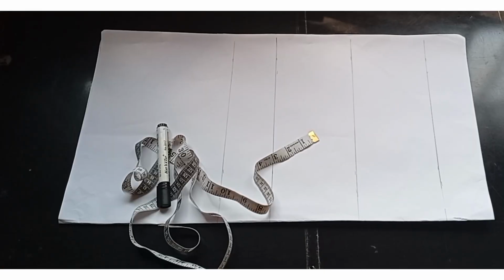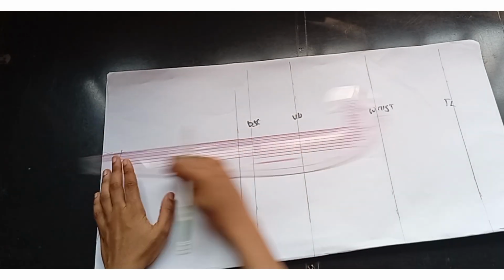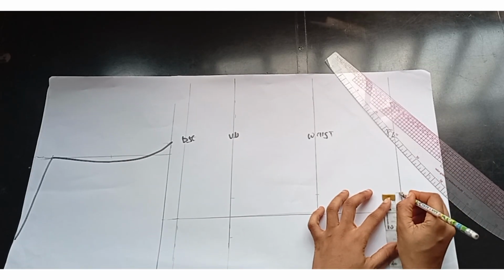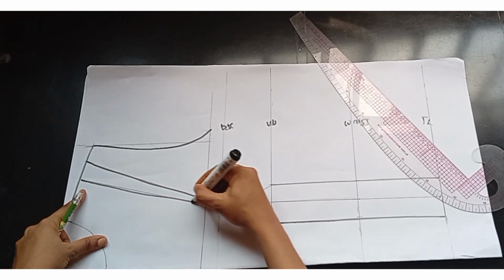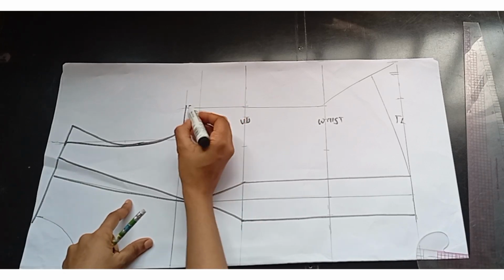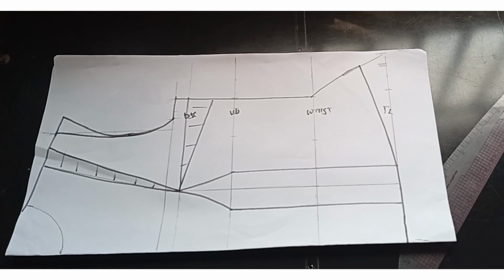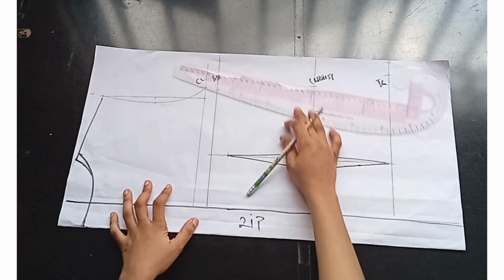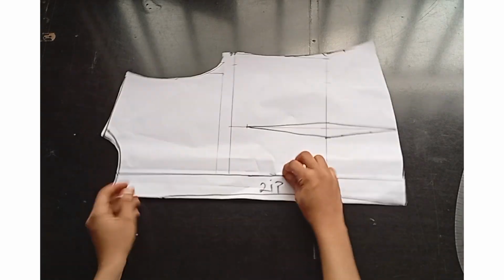DIY : HOW TO CUT AN ASYMMETRIC MONO STRAP BLOUSE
Cutting and sewing an asymmetrical monostrap bustier blouse with a deep illusion neckline

Materials needed
- 1-2 yards of fabric (depending on the design and your size)
- Thread (matching the color of the fabric)
- Sewing machine
- Serger (optional)
- Pattern or draft your own
- Interfacing or stabilizer
- Boning (optional)

Creating the asymmetrical design
1. *Mark the asymmetrical line*: Mark the asymmetrical line on the bodice piece, using a ruler or measuring tape.
2. *Cut the asymmetrical shape*: Cut the asymmetrical shape, making sure to cut accurately and smoothly.
3. *Press the asymmetrical shape*: Press the asymmetrical shape to create a crisp fold.

Creating the monostrap
1. *Mark the strap shape*: Mark the strap shape on the strap piece, using a ruler or measuring tape.
2. *Cut the strap shape*: Cut the strap shape, making sure to cut accurately and smoothly.
3. *Press the strap shape*: Press the strap shape to create a crisp fold.

Sewing the blouse
1. *Construct the bodice*: Sew the front and back pieces together, starting from the center and working your way outwards. Use a 1/4 inch seam allowance.
2. *Add the strap*: Sew the strap to the bodice, making sure to match the seams carefully.
3. *Close the seams*: Close the seams by hand or using a serger.

1.
2.
3.
4.
5.
6.
7.
8.
9.
10.
11.
12.
13.
14.
15.
16.
17.
18.
19.
20.
21.
22.
23.
24.
25.
26.
27.
28.
29.
30.
31.
32.
33.
34.
35.
36.
37.
38.
39.
40.
41.
42.
43.
44.
45.